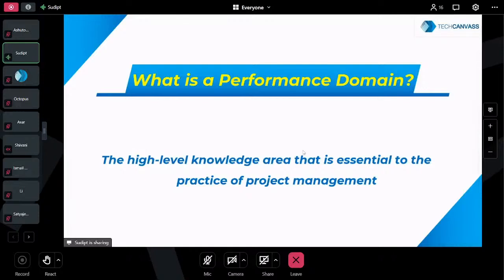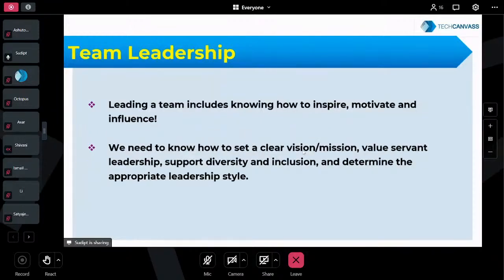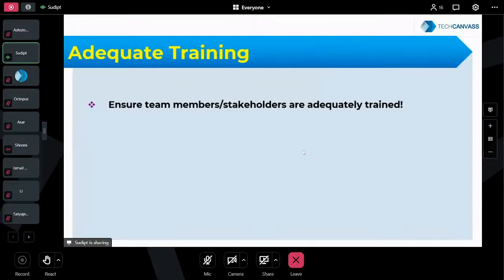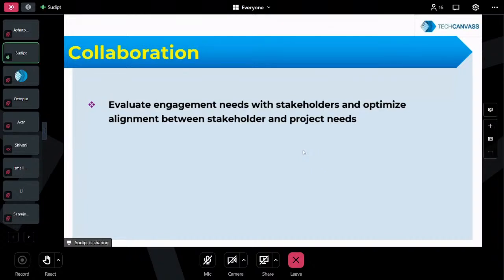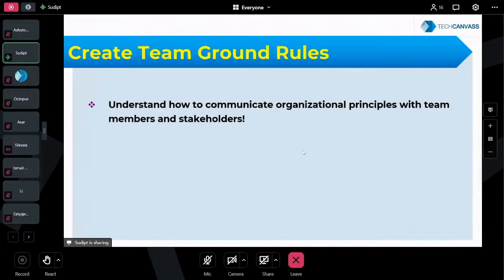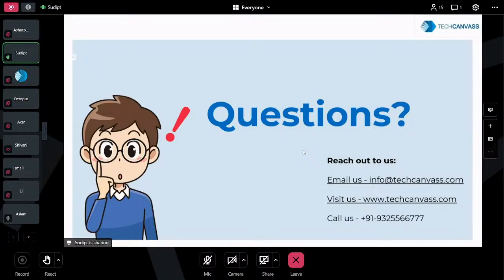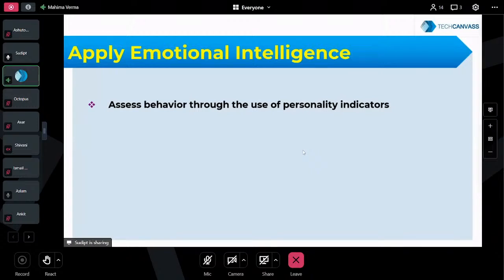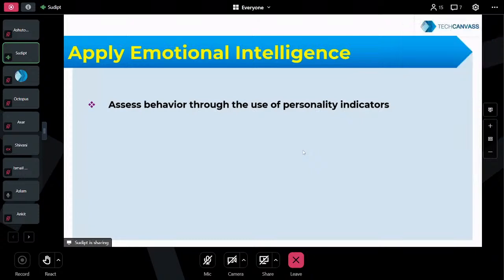PMBOK 7 - KNOWLEDGE SERIES - UNDERSTANDING PEOPLE DOMAIN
PURPOSE :
In this webinar, we will try to understand the People Domain as outlined in the PMBOK 7.

SESSION OVERVIEW :
We"ll cover the following topics:
Understanding the term “performance domain”
Discuss the domain and the tasks that the domain covers

TAKEAWAYS
How the tasks are aligned with being a good project manager
Why people management portion is paramount for project management

PMP Training
Project Management Professional (PMP) Certifications by PMI is one of the most prestigious and globally recognized certifications in project management. Acquiring a PMP Certification can help you boost your professional as well as personal growth. A PMP Certification can help you land high-paying project managerial roles in IT, construction, healthcare, finance, and other exciting industries.

Ace your PMP Exam in the first attempt with the PMP Online Training Course offered by Techcanvass. Our PMP Training Course will help you master complex project management topics, as per the new PMP exam format (2021) and focuses on the three new domains of people, processes, and the business environment.

The training course is conducted by PMI Authorized Training Instructors over the weekends for a duration of 6 weeks. Our hands-on PMP training approach is entrusted by many PMP Aspirants.